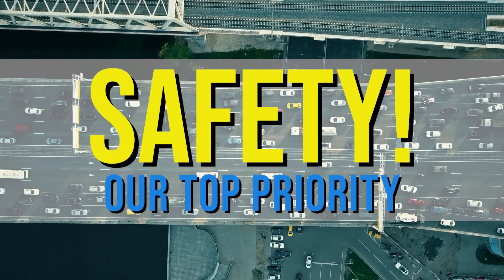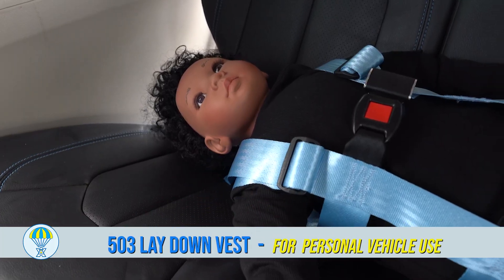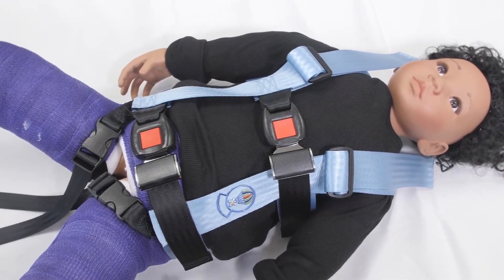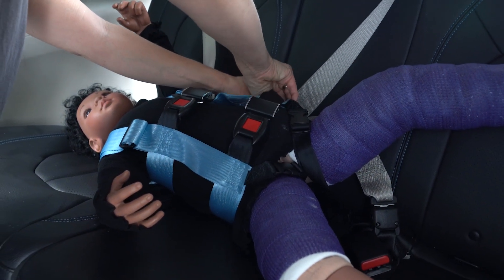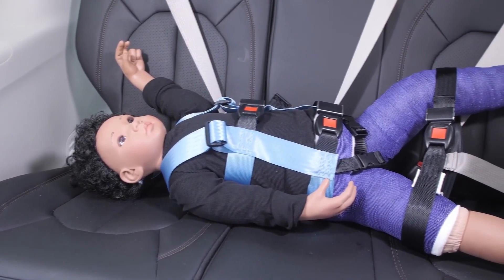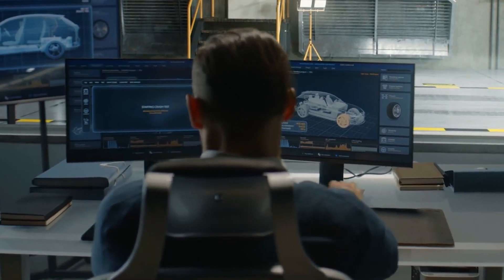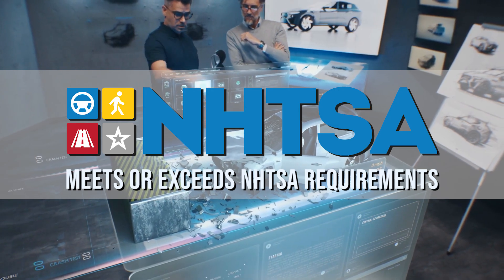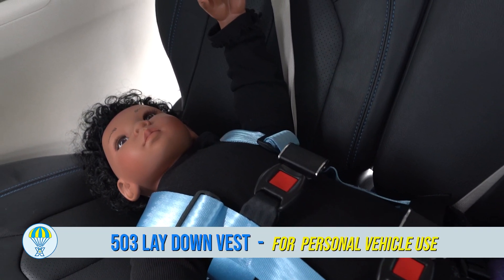503 Lay Down Vest